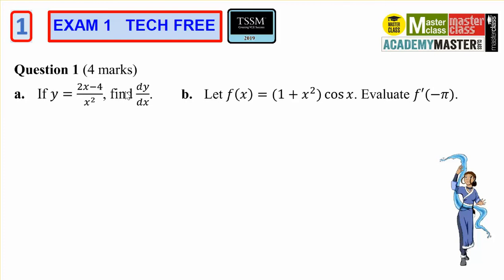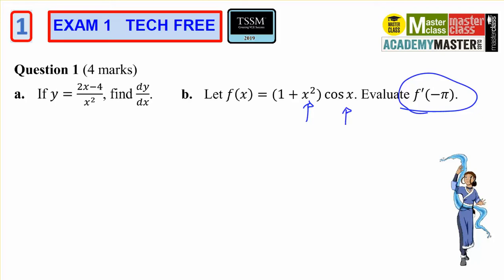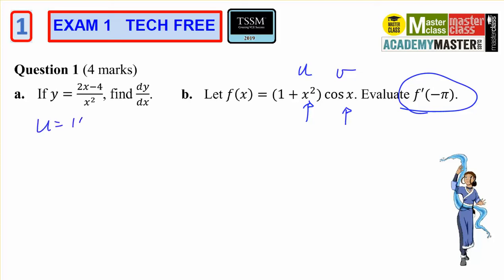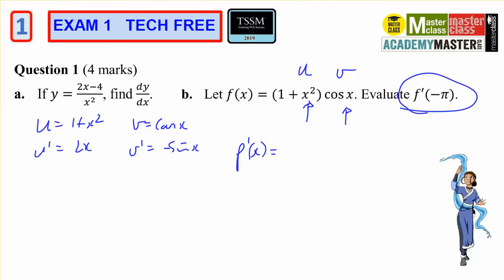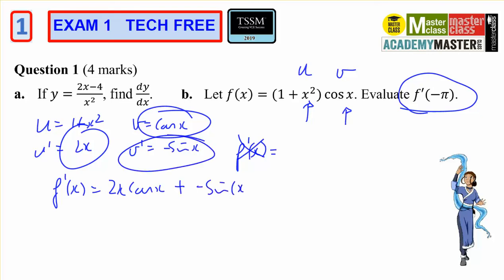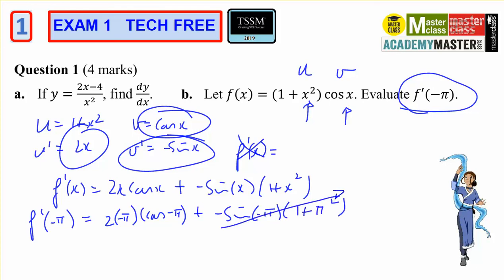mm34 Exam Prep 1 Product rule